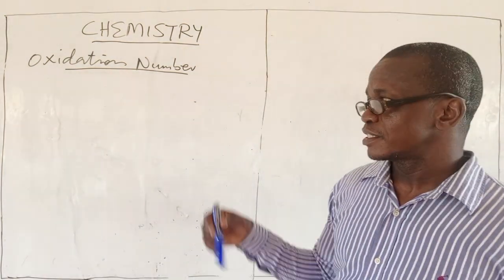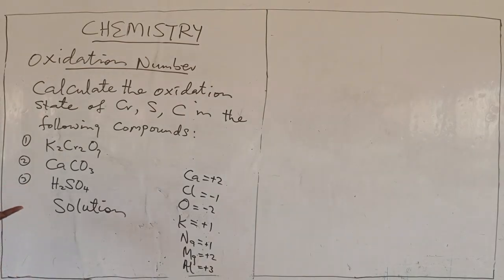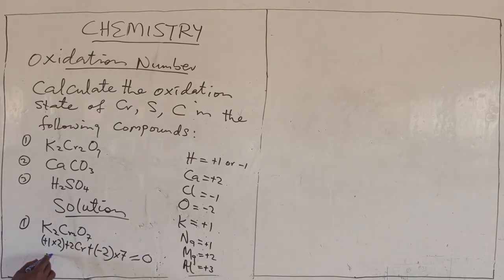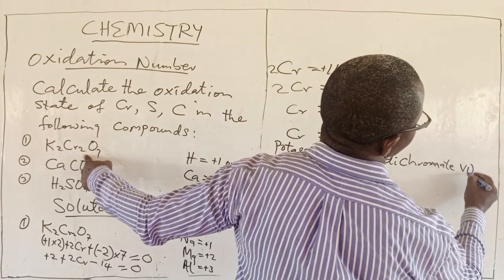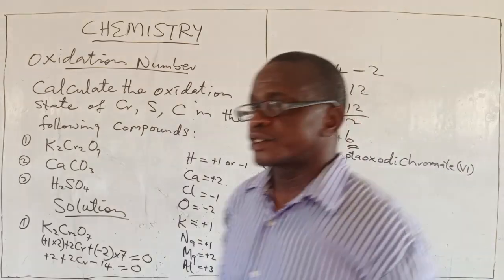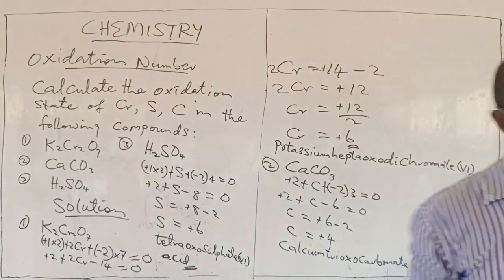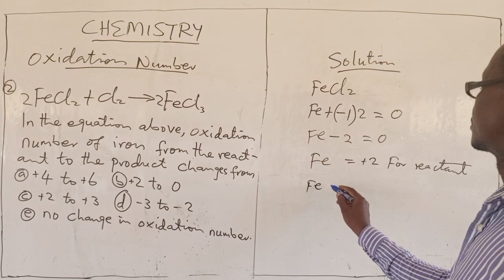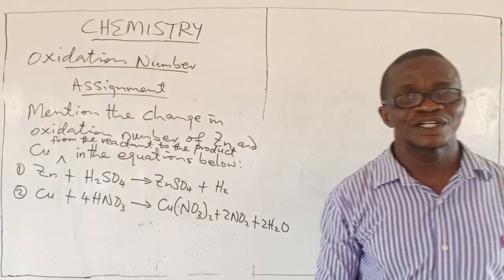Oxidation number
oxidation number made easy.